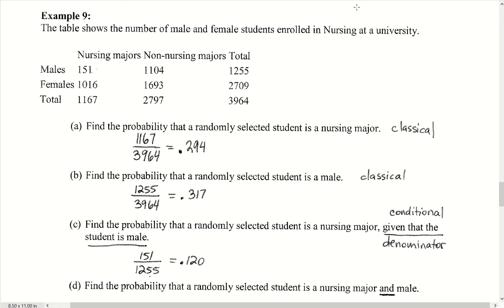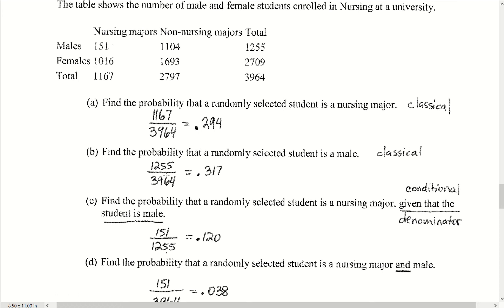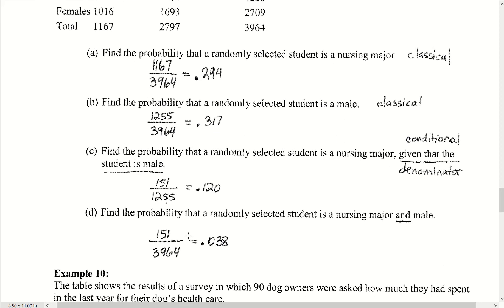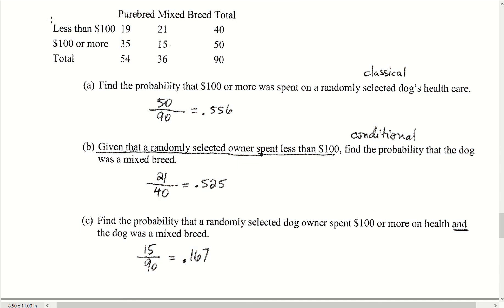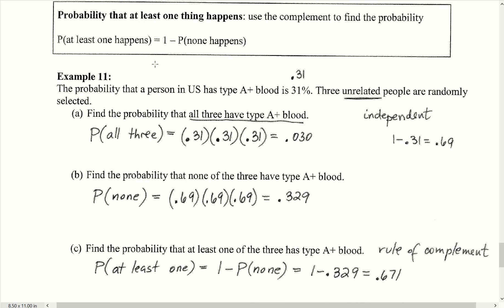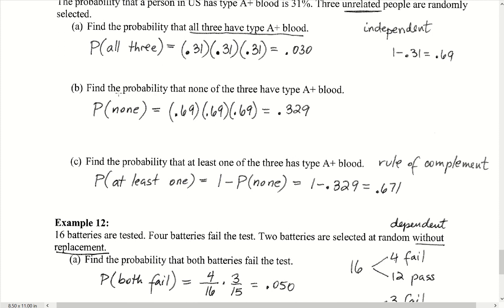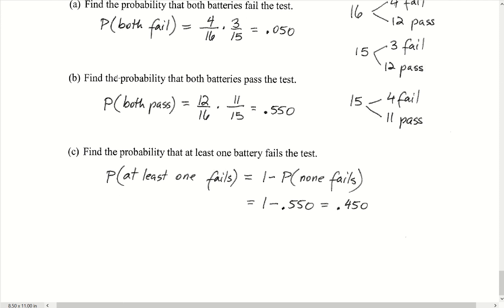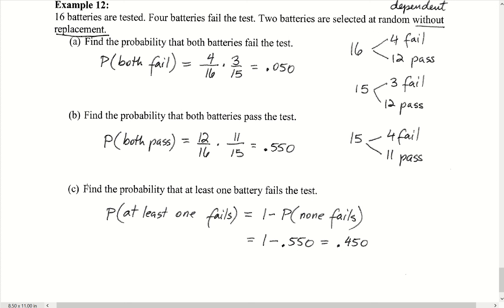Math 120 Lecture 3.2 Part 3